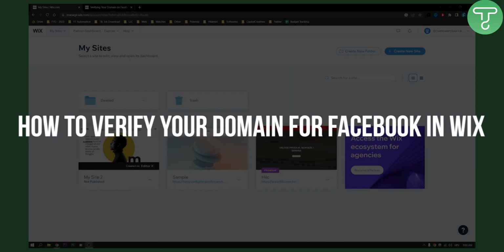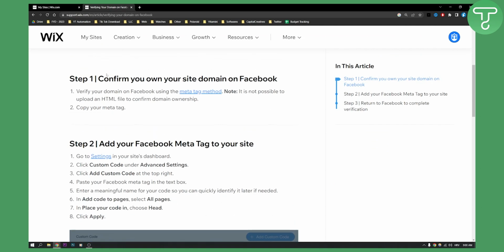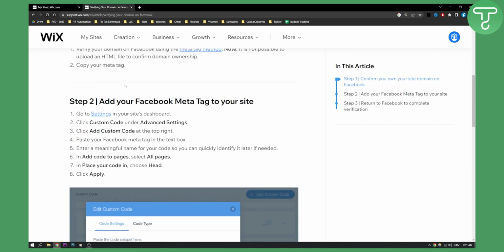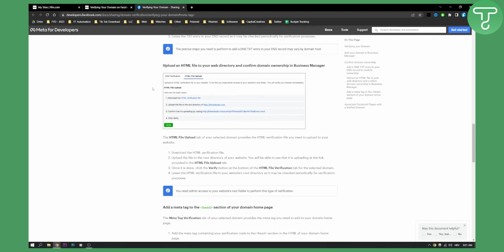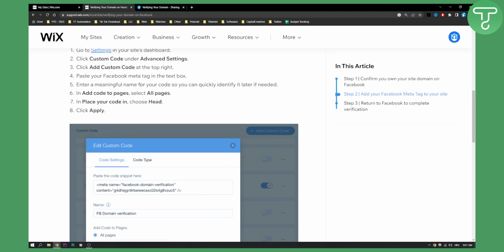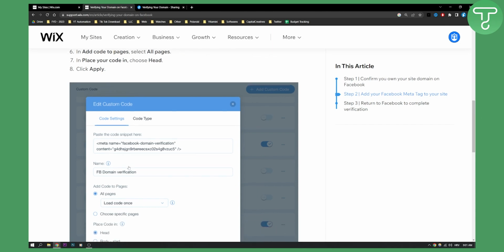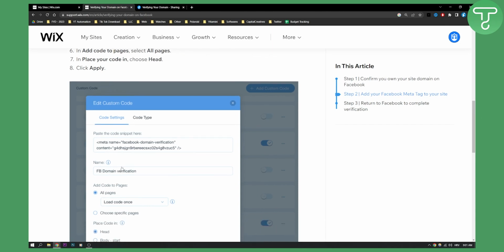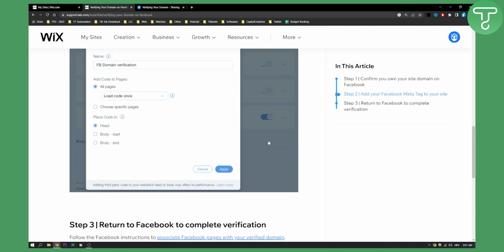How to Verify Your Domain for Facebook in Wix (2024)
In this video, I will show you how to verify your domain for facebook in wix